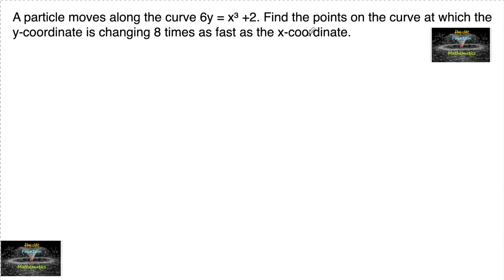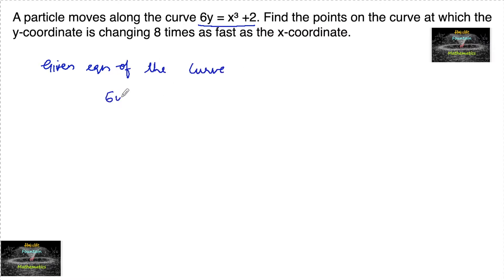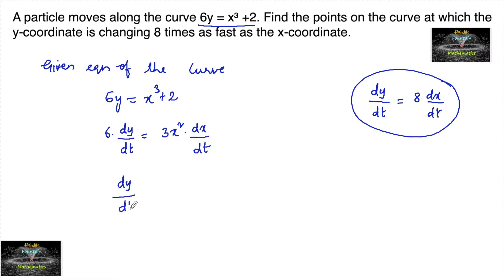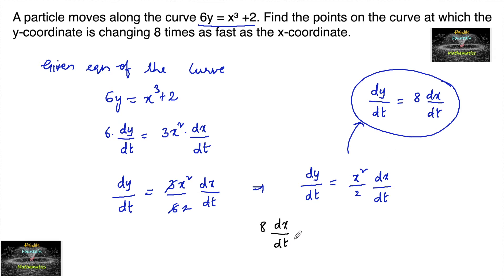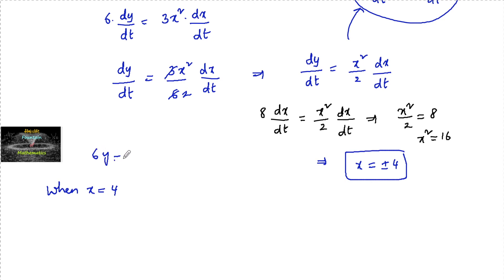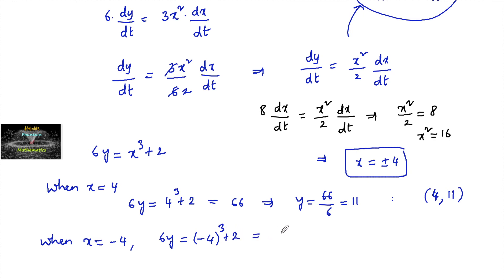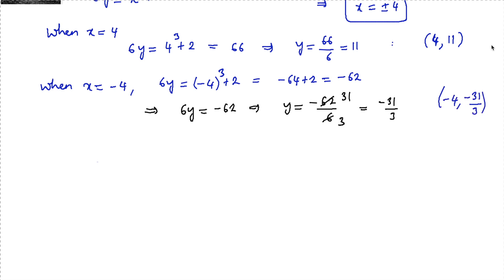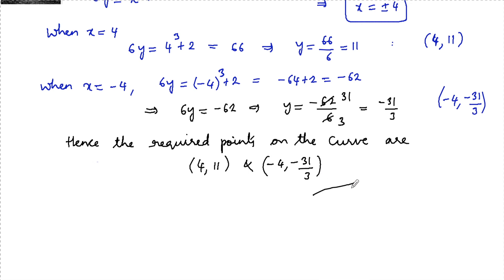A particle moves along the curve 6y = x³ +2. Find the points on the curve at which the y-coordinate